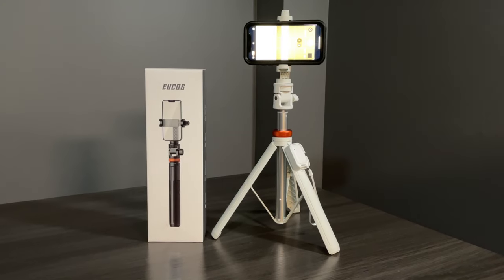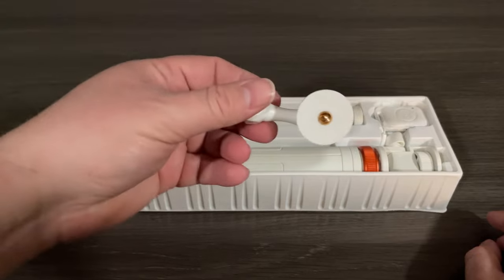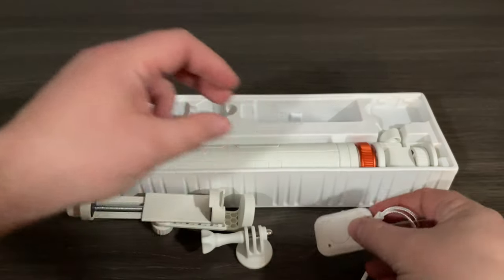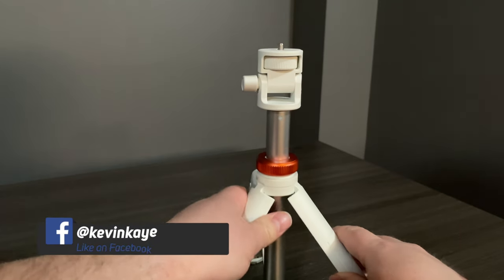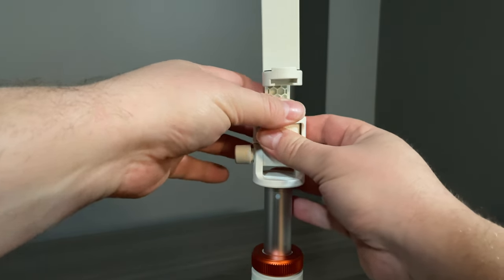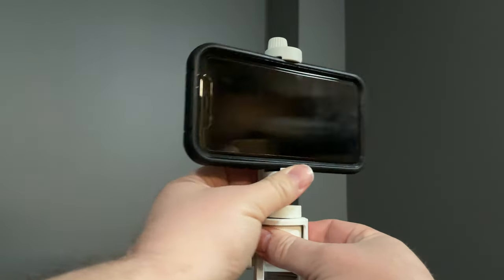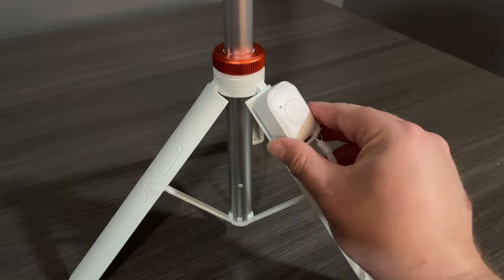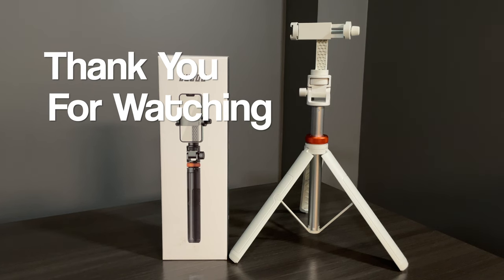EUCOS Tripod Stand (4K) Detailed Setup & Review + Unboxing (Selfie Stick with Bluetooth Remote)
EUCOS Selfie Stick Tripod Stand with Bluetooth Remote (4K) Detailed Setup & Review + Unboxing

EUCOS take crafting the ultimate cell phone tripod stand with Nylon 6/6, making the iPhone tripod shell indestructible and comfortable. The perfect blend of toughness, lightweight, crushing resistance, and anti-fracture capabilities provides unparalleled rigidity and flexibility.

The precision-crafted extension rod effortlessly extends and glides smoothly and uniformly to transform the iPhone tripod stand with remote into a long selfie stick tripod with remote in less than a second. It can reach a tall of 62 inches, providing a fast and easy way to extend the tripod.

The flexible and highly durable tripod for phone holder and iPhone grip offers excellent clamping stability. The integrated Cold-Shoe expansion port allows for the expansion of fill light and microphone equipment for Vlogging.

The limit flange design of the iPhone tripod mount holder provides extremely easy adjustment of horizontal, 45 degree, or vertical positions, securely holding smartphones and cellphone from 2.2" to 3.6" in size.

Achieve flawless photography and video recording with ease using the remote shutter trigger release button. This ingenious wireless bluetooth remote seamlessly pairs with both iPhone and Android phones, allowing you to capture stunning stills and start/stop video recordings effortlessly. With a range of 33ft/10m, this phone tripod stand with remote enables you to take satisfying photos and videos, perfect for live streaming.

Eucos all in one portable tripod for iPhone can be used as both a selfie stick tripod. Mounted on top of the cell phone tripod stand with universal 1/4" screws that can be connected to most action 360 camera, GoPro, the selfie stick tripod is the ultimate multi-functional tool!

Members gain access to special perks like loyalty badges and exclusive emotes to use in live chats.